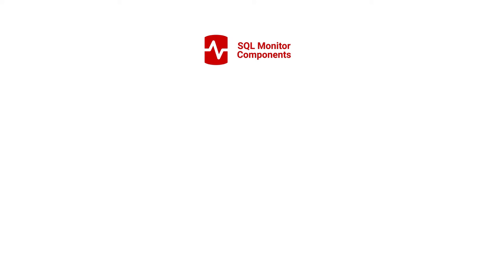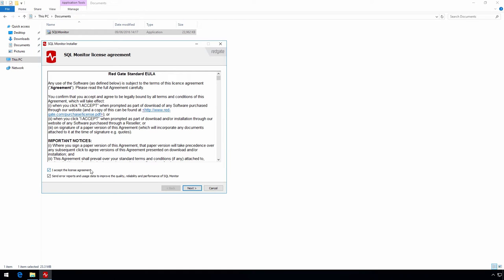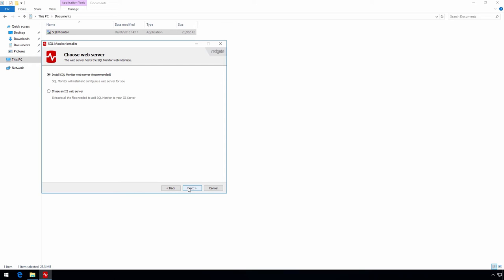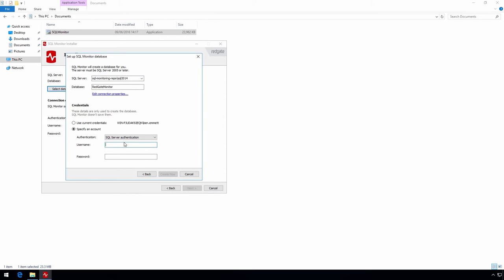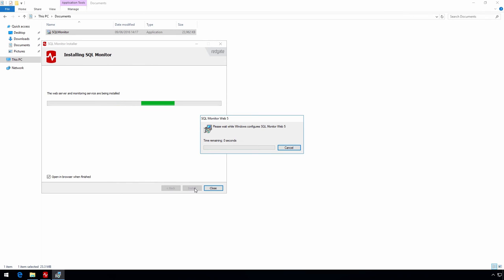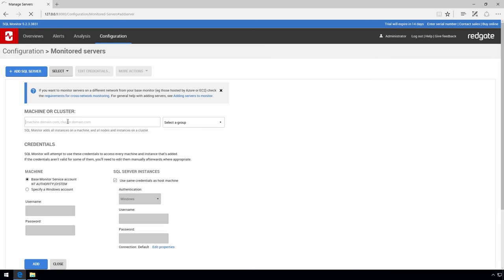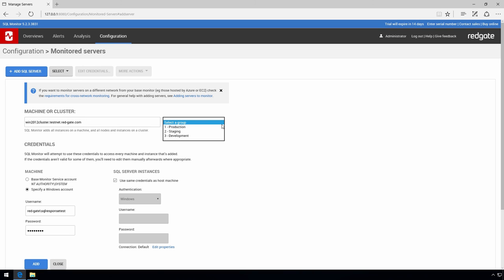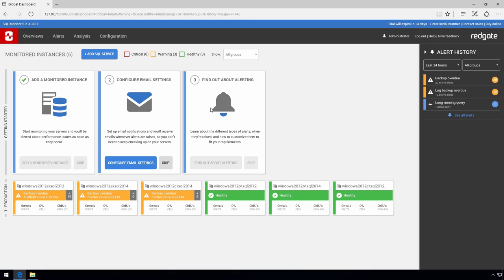How To Install Redgate's SQL Monitor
Get up and running with Redgate’s SQL Monitor in 5 minutes and start monitoring your SQL Servers. A step-by-step guide that shows in real-time how simple and quick the installation process is.

For a more comprehensive guide to installation see our step by step video tutorial Getting Started with SQL Monitor on Redgate University